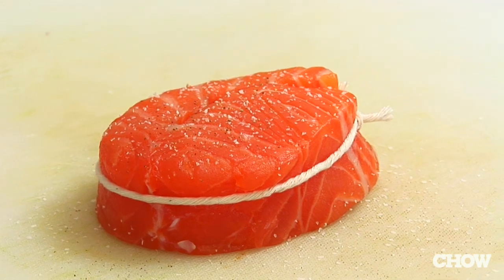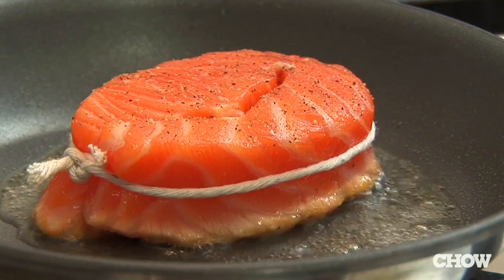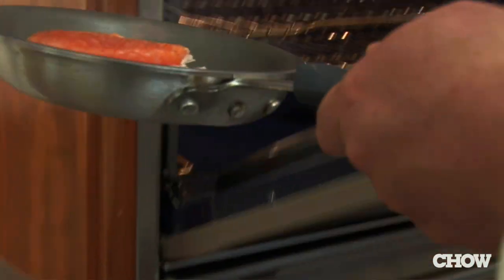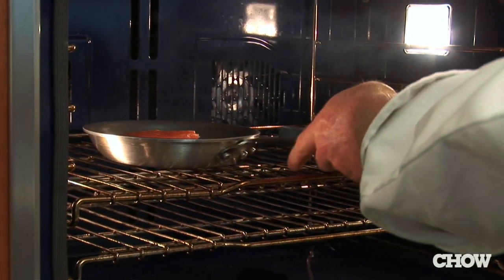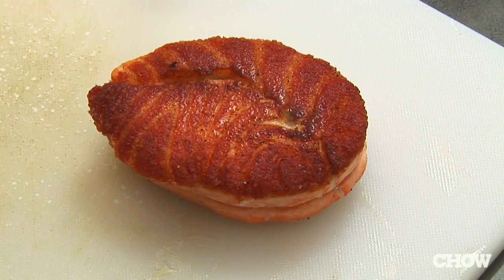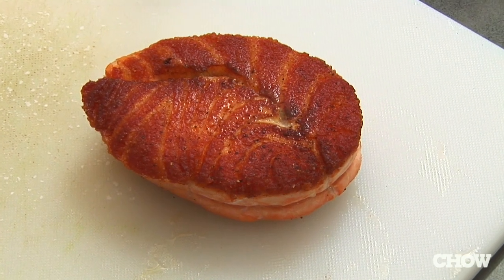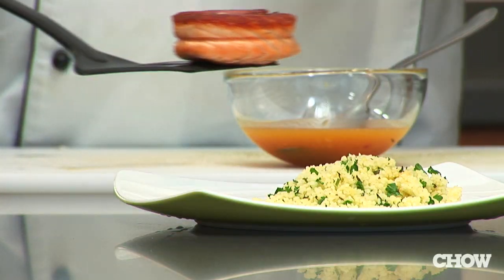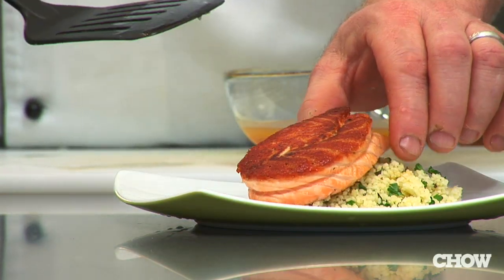How to Bronze Your Salmon - CHOW Tip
Craig von Foerster, executive chef of the Post Ranch Inn's Sierra Mar Restaurant, sears his salmon on one side to lock in the juices; this technique works on halibut, sea bass, or any other dense-fleshed fish.

TRANSCRIPT
Frequently, when people cook fish at home they simply throw it in the oven and bake it and this creates sort of a dry, not very pleasant fish.  There's a technique you can use, I call bronzing, where you season the fish with salt and pepper and sear it on one side for two minutes and then, without even having to flip the fish, you transfer the entire pan and finish it for about six to eight minutes.  The result is you have a very crisp exterior crust on the side that's been seared and that locks in all of the juices, which creates a very moist, very flavorful fish.  You can use this with Salmon, Halibut, Sea Bass, any thick or dense fleshed fish.